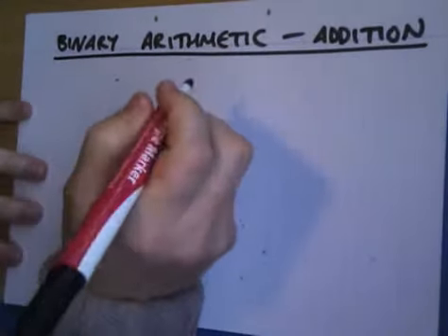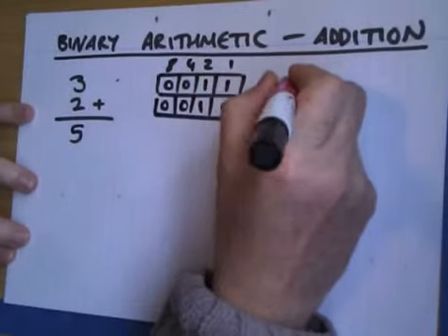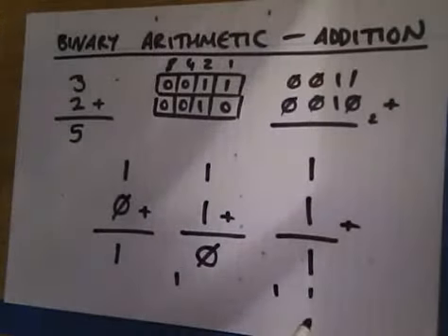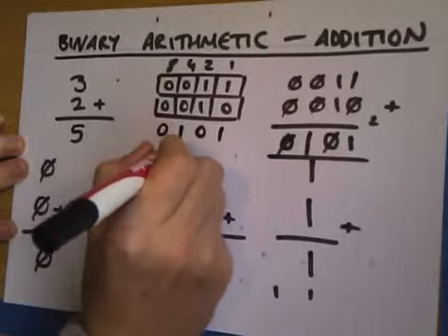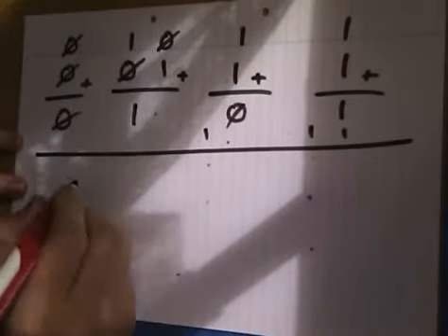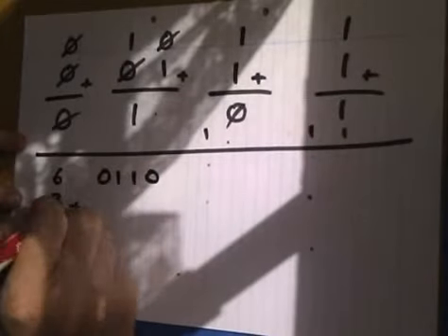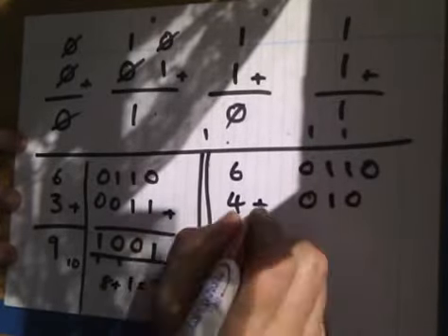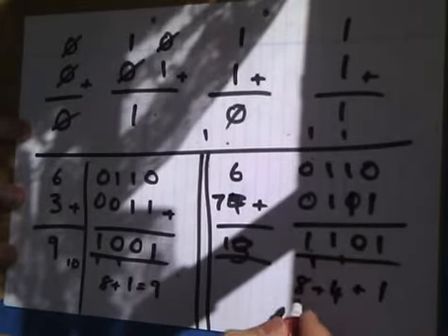4 Binary addition